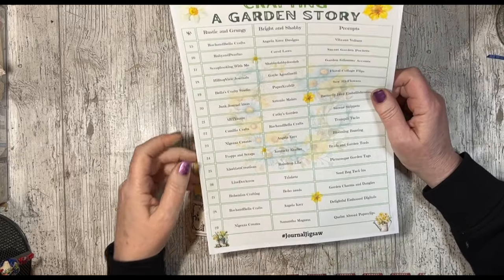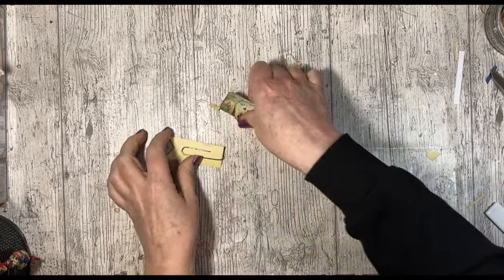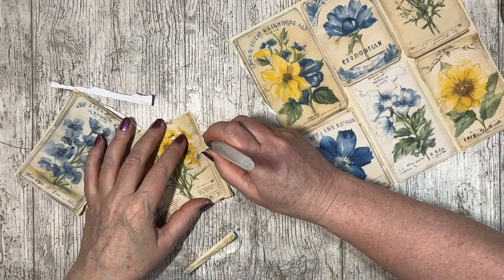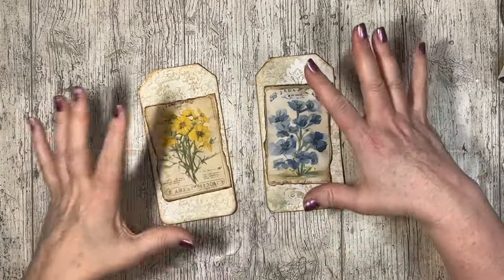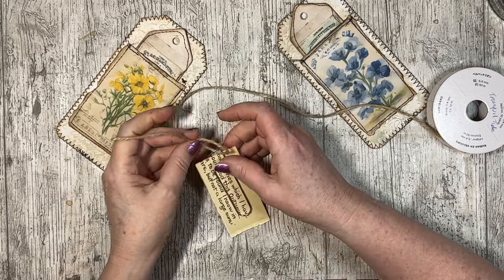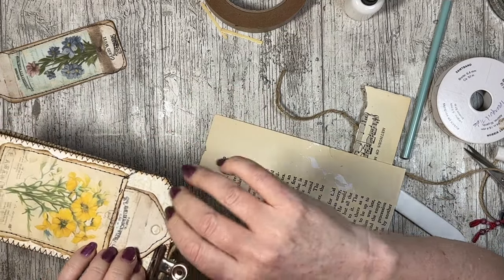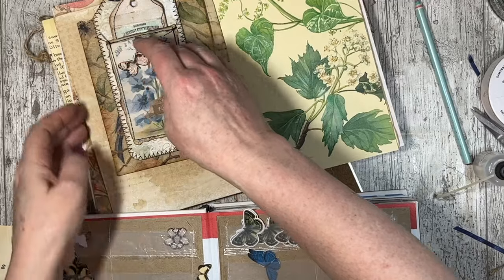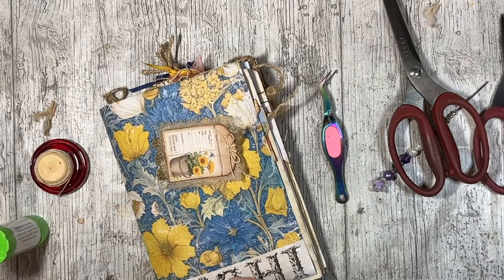JournalJigsaw Collaboration Rustic & Grungy Quaint Altered Paperclips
I am so excited to be taking part in the collaboration hosted by @RachandBellaCrafts and @AngelaKerrDesigns this is my prompt Rustic & Grungy Quaint Altered Paperclips. My partner today is Samantha Magness and she will be making a Shabby & Bright version so do go and check her video as well. As with all Rach & Bella collaborations there will be a massive giveaway so to be in with a chance to win a prize you must like all the videos and leave a comment.

Here is the link that will take you to the kits as there are 2 available, one designed by Rach & Bella Crafts and the other by Angela Kerr. There will also be a link to all the other collaborators taking part so you won't miss a video.